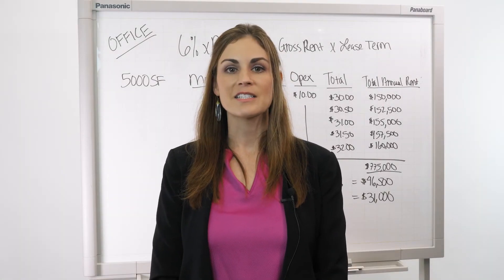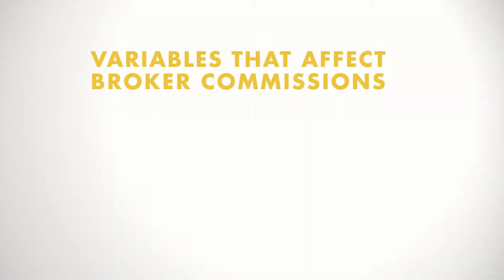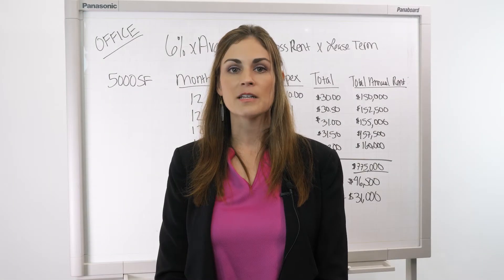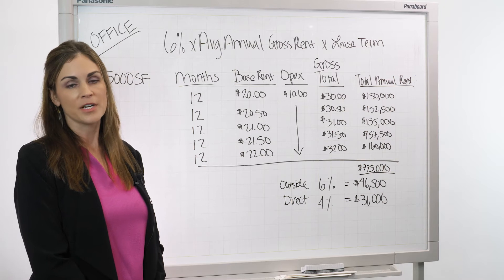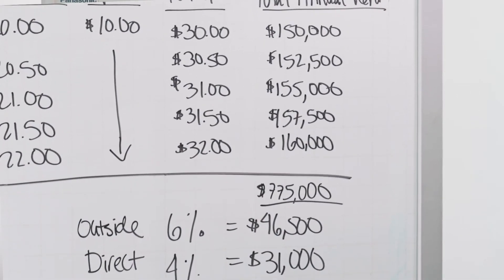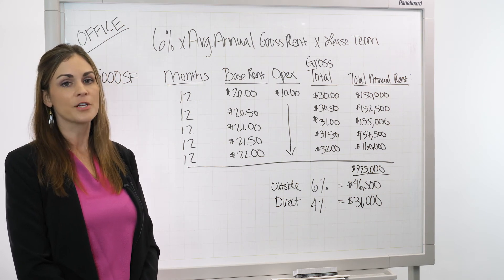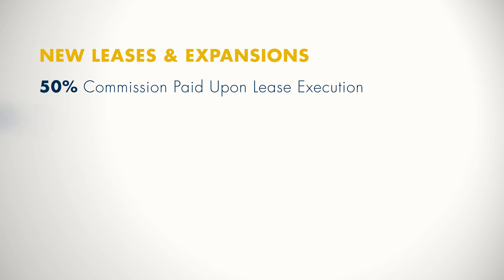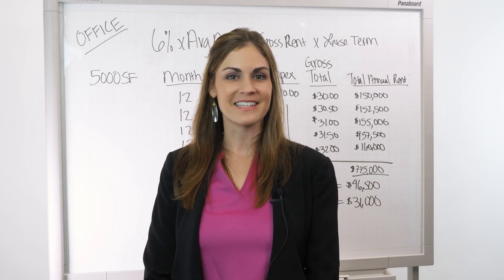Hiring a Commercial Project Leasing Broker (Costs & Prices)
What factors affect the cost of hiring a leasing broker for commercial projects? In this video we will go over how much you can expect to pay a listing broker and discuss some of the factors that affect what fees you’ll pay.

AQUILA's Bethany Perez goes over everything you need to understand how much it costs to hire a commercial project leasing broker.